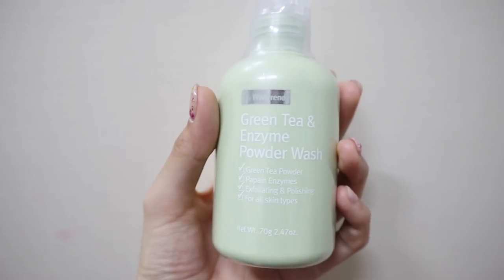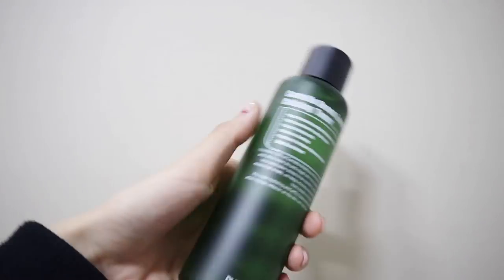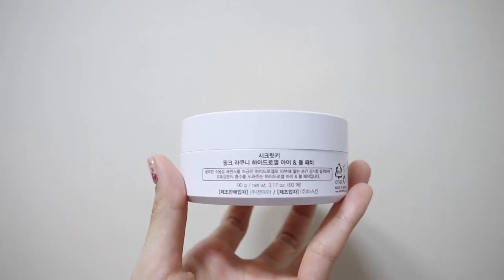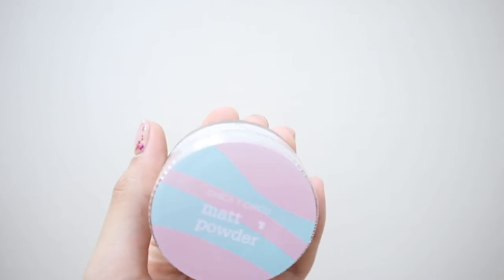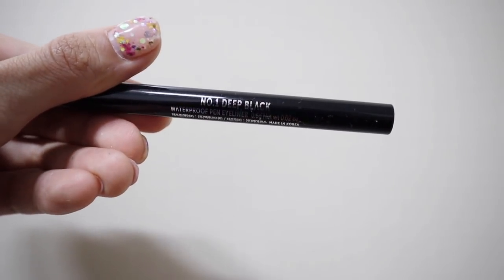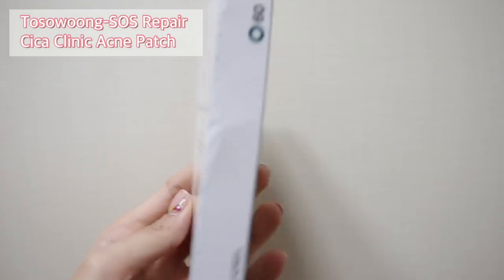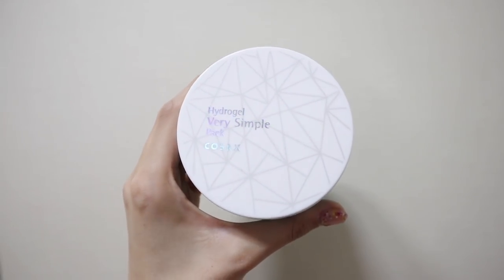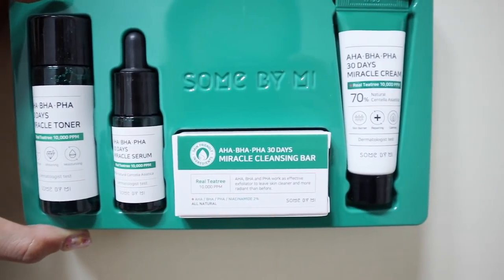The Best Korean Skincare and Makeup on YESSTYLE | soobeanie_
Hey! I haven’t uploaded a video in over a week. Missed you guys. Todays video was the first time I did a voice over. In this video I am going to be introducing you guys to the Best Korean skincare and makeup products on YesStyle. Korean beauty specialists came together, curated, and picked a selection of hidden gems from well-known to new-and-growing brands.
These 19 products were reviewed under stringent criteria based on product quality, customer reviews, the best value for money, and so on. They are going to be in three categories: skincare routine, go-to makeup, and soothing care for acne-prone and sensitive skin. I know it can be hard to find a product on YesStyle since there is a lot, so I thought with my help you can find products fit for you.

SKINMISO - Pore Beauty Nose Pack (10-week Set): Step 1 Nose Pack

SOME BY MI - AHA, BHA, PHA 30 Days Miracle Starter Limited Set

All mine- cushy
Wait a minute - snake city
When I grow old -Gloria Tells
You got issues-spring gang feat. Amaranthine
You’ll be fine- spring gang feat. Vicki Vox
Enough of you -Velveteen feat. Amaranthine